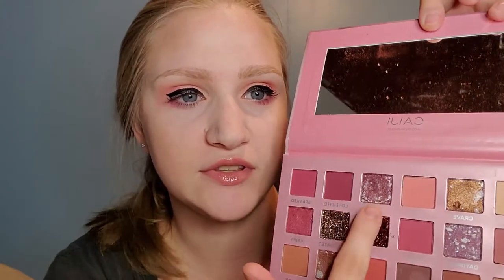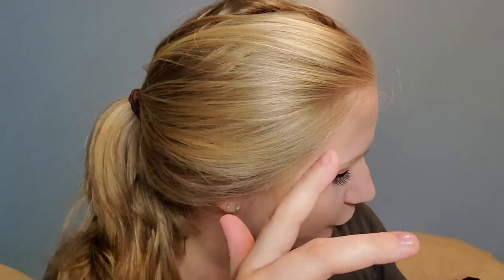Doing My Makeup in 1 Hour, 10 Minutes, and 1 Minute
There's a lot of cringe in this video, so I apologize for that. However, here is my take on this makeup challenge that I have seen all over YouTube right now. There are a lot of different variants people decide to do, but I thought it would be fun to do these three.

It might not have turned out all that great (even the 1 hour look), but I had a lot of fun and makeup is supposed to be fun!

Don’t forget to like this video if you enjoyed it, and leave me a comment down below of any videos you have, so I can try my best to give you the content you want.